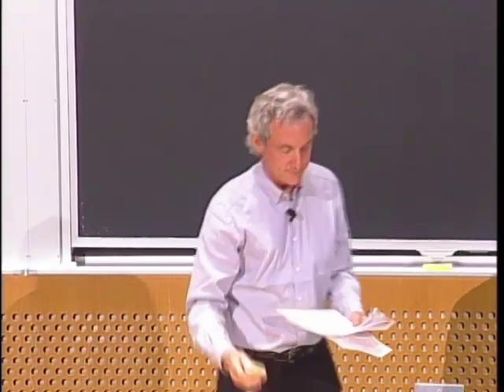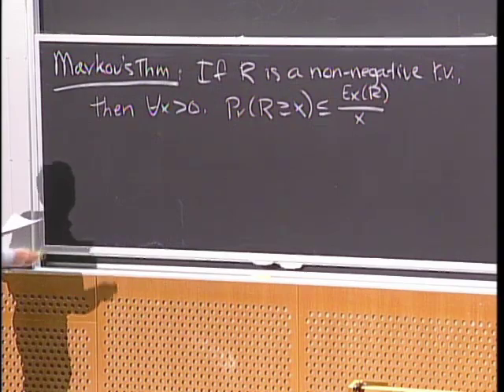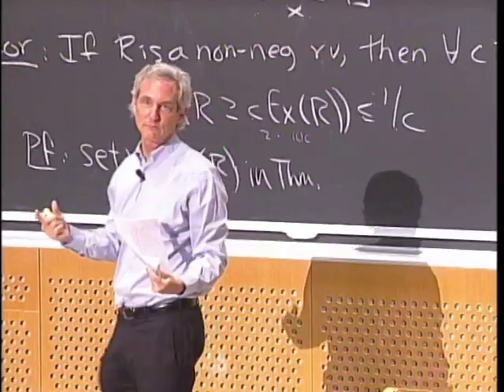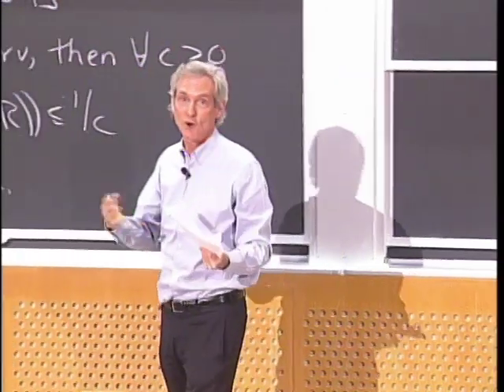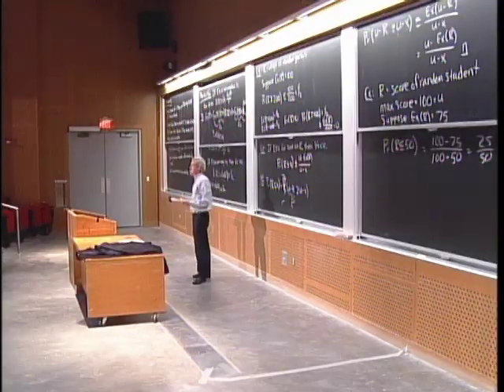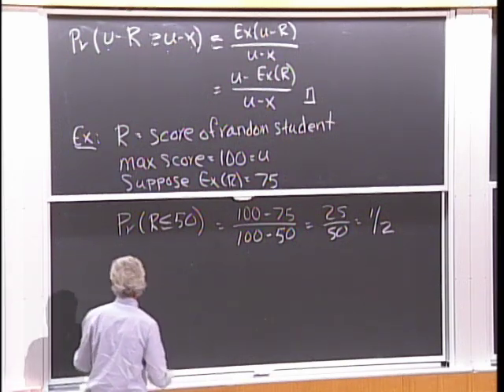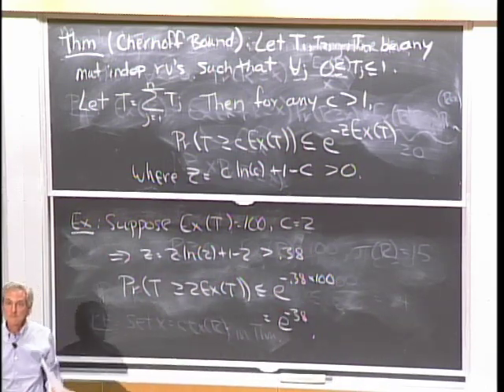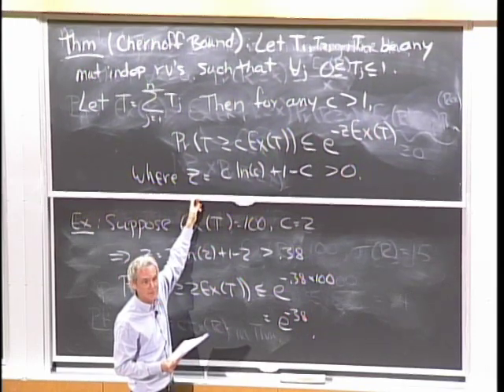Lec 24 | MIT 6.042J Mathematics for Computer Science, Fall 2010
Lecture 24: Large Deviations
Instructor: Tom Leighton